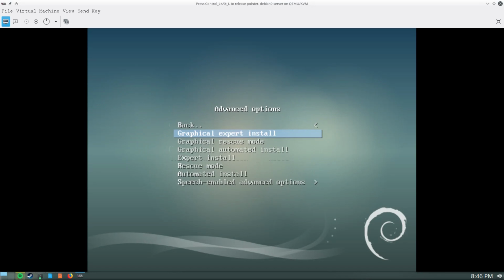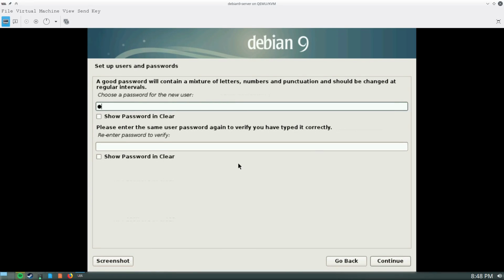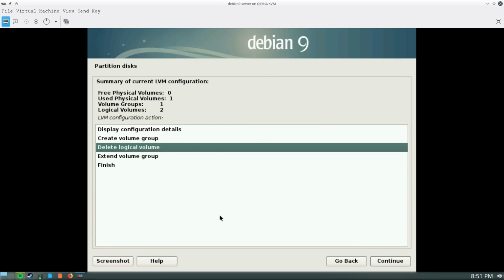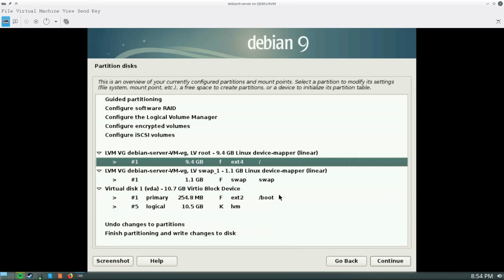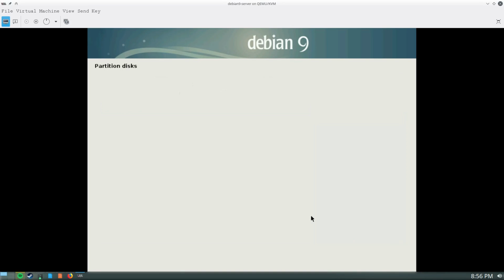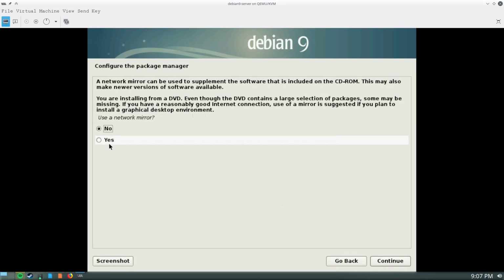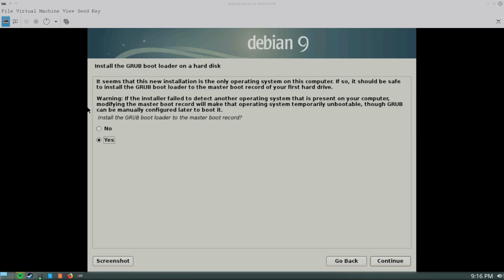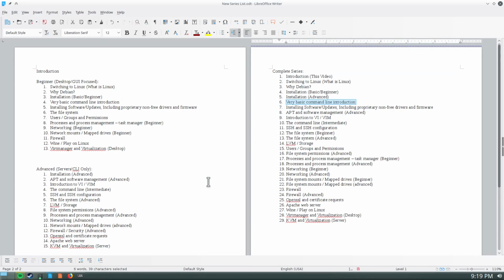Installation (Advanced)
This is the first advanced series video in my "Linux, from Zero to Hero" Series.  This will show you how to install Debian that is more optimized for server use.  You will not get a GUI if you install it this way.  If you want a GUI or do not understand something in this video then please watch the Beginner video which takes more time to explain the basics and will end up setting up a GUI.